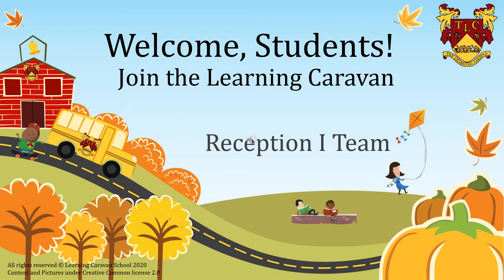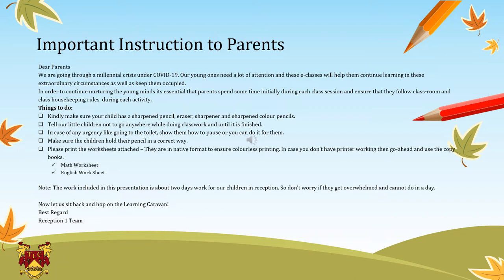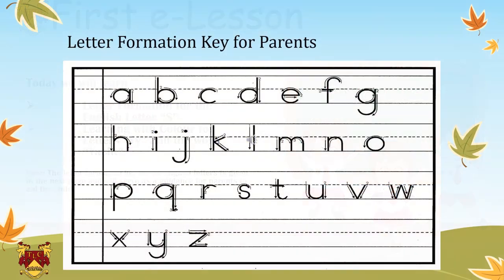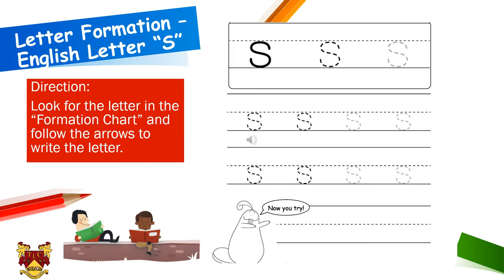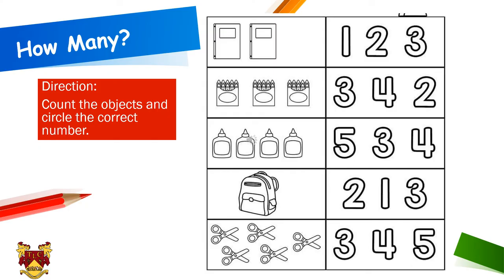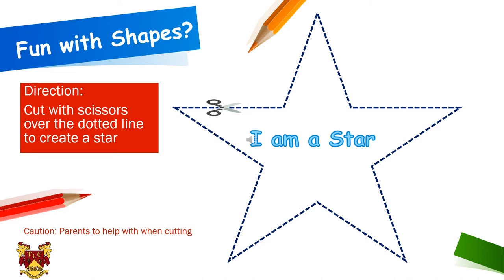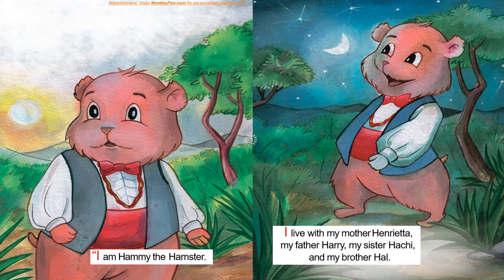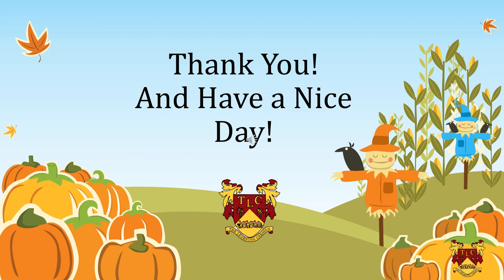Learning for Kids - Letter S and Counting Objects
This is an E-Learning Class for Early Learning Class.

The content in this learning video for kids was possible due to free content and re-use of content under creative commons. We thank you all content owneers for their content and creativity.